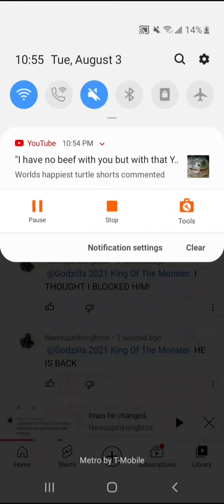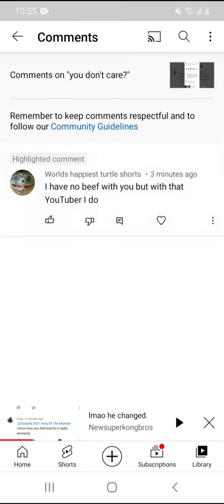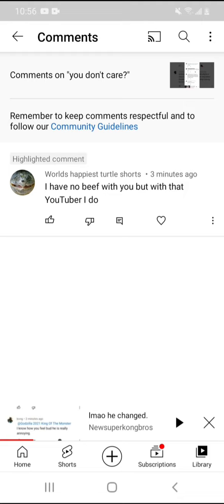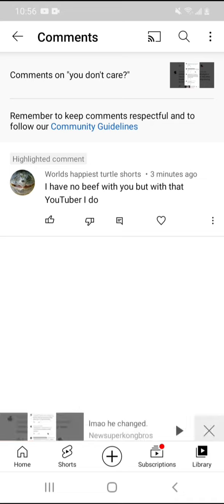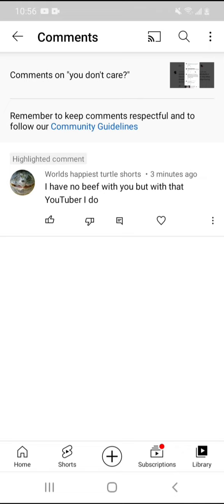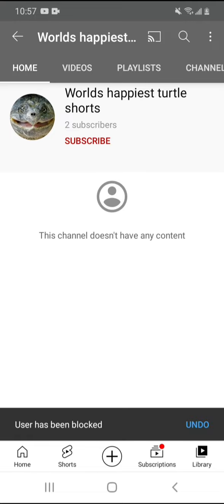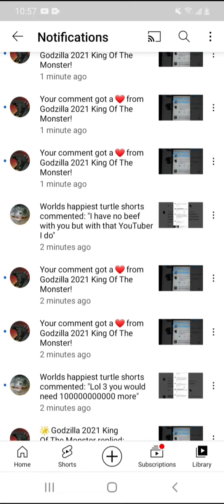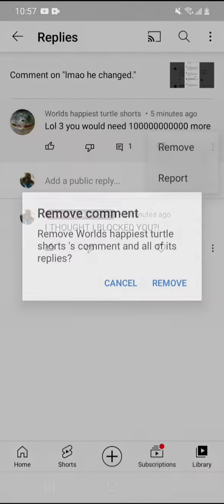HOW ARE YOU BACK?!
he is back?